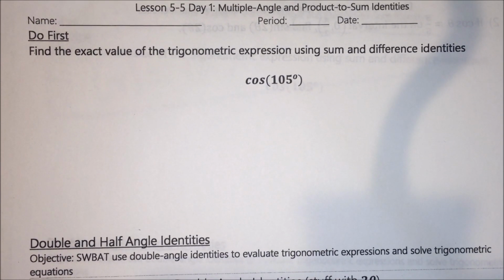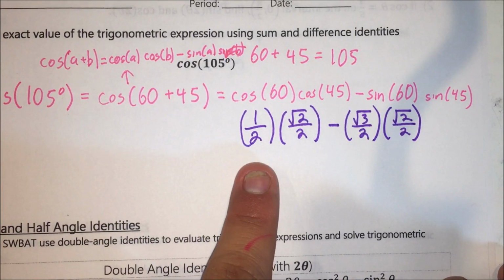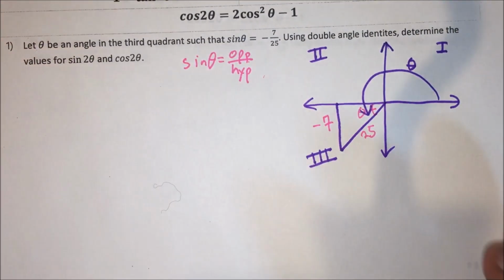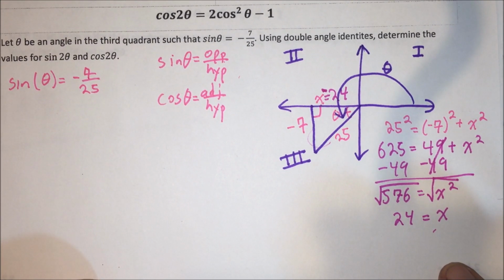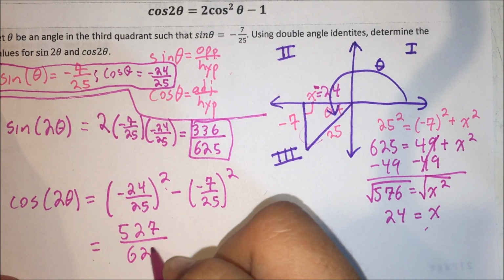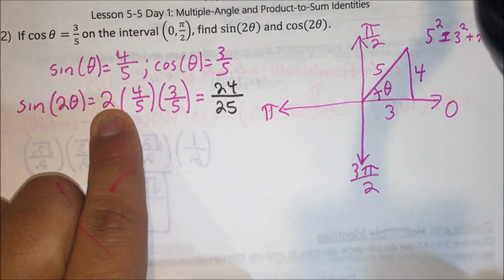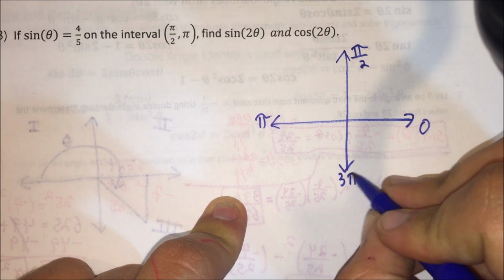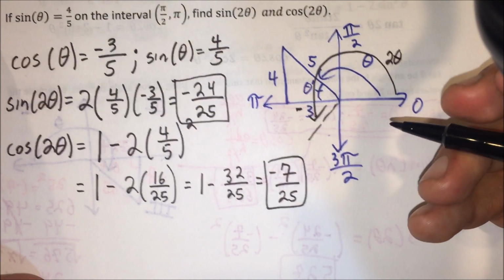Lesson 5-5 (Day 1) - Double Angle Identities